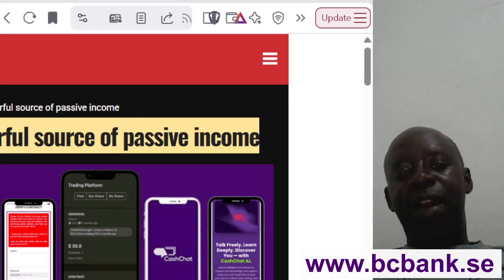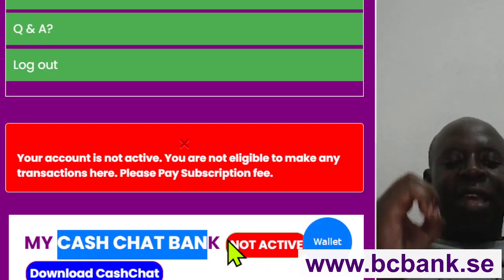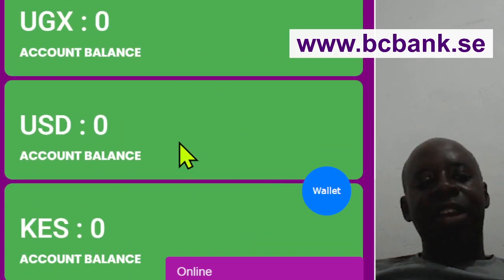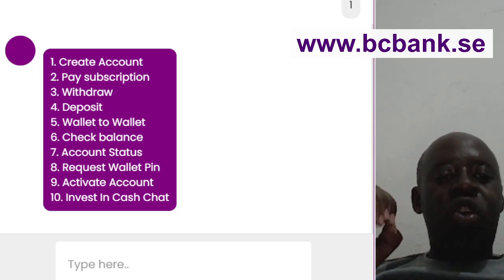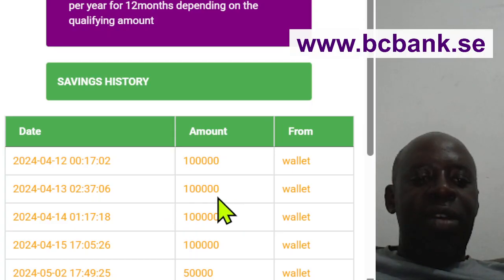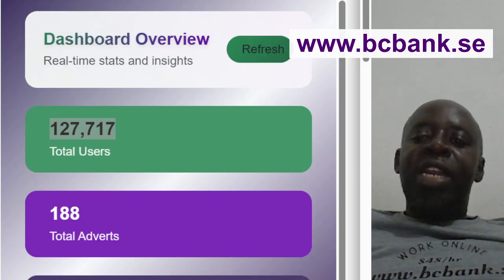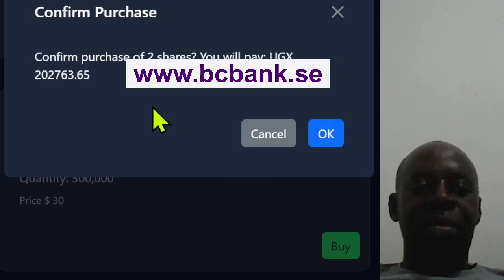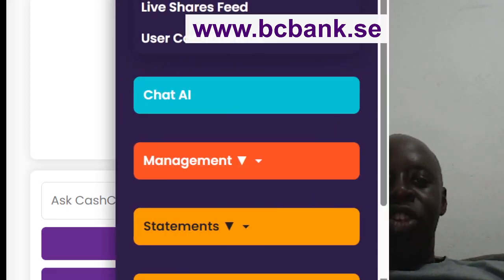3 Online Jobs | For Students & Unemployed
Legit ways, Real methods, Tested and proven, How I made my first 100k and on TikTok, Make Money, Uganda, Earn, 500k, Phone, Viral, Content Creator, Ugandan youth, Mobile data.